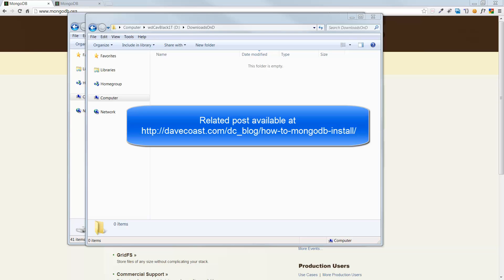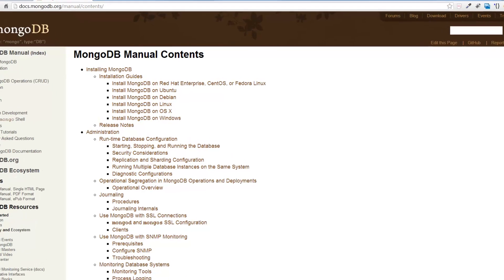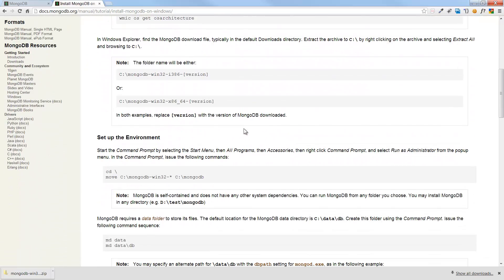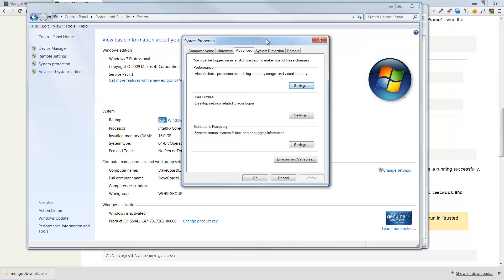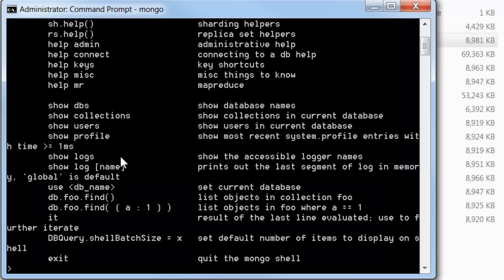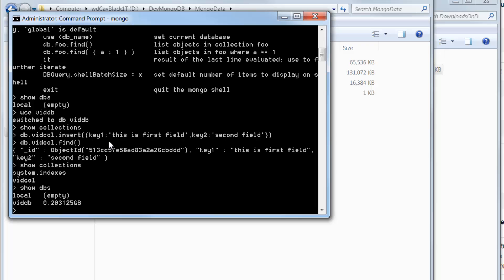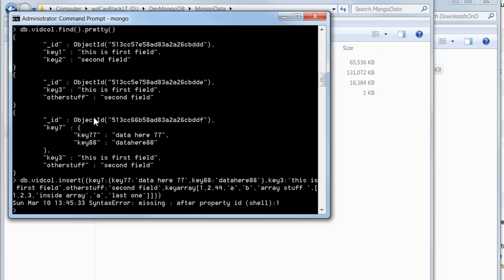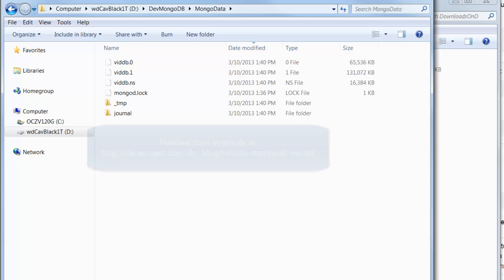How to MongoDB - Install on Windows 7 - HD Video Tutorial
Get your own MongoDB development environment running on your Windows 7 box. Download MongoDB, create the folder locations, create a startup .bat file, run MongoD, run the Mongo Shell and execute a couple of commands to verify (help, show dbs, show collections, insert, find, findOne).